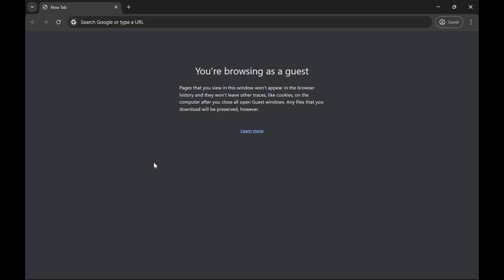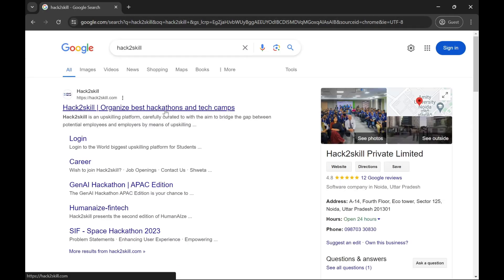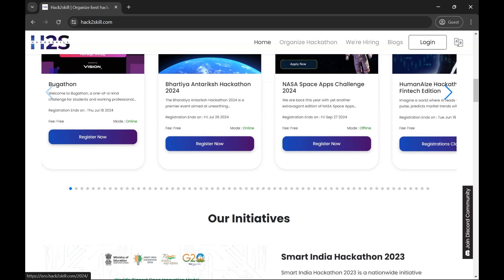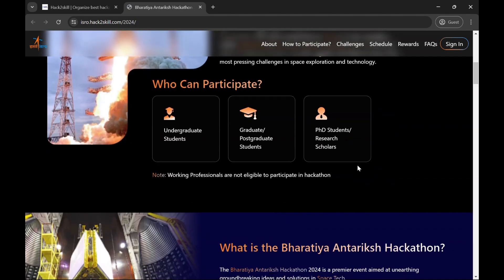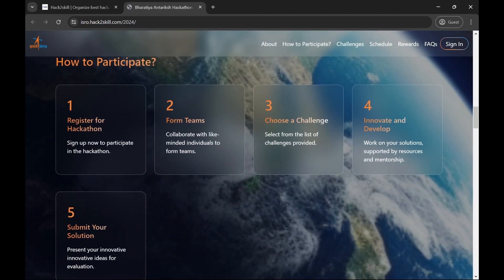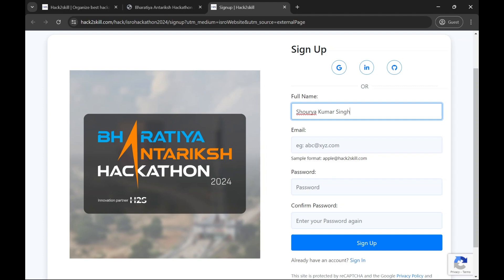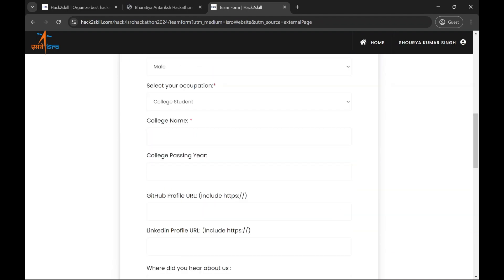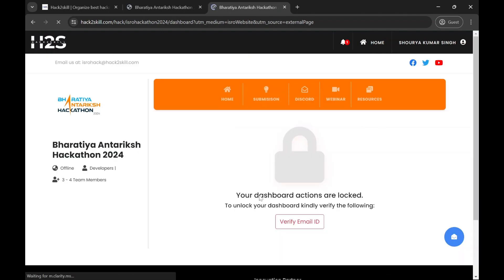Bharatiya Antariksh Hackathon 2024 Full Registration Tutorial || ISRO Hackathon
Hello Everyone, registration for Bharatiya Antariksh Hackathon 2024 has been opened from 4 July 2024. It's a great opportunity to show your innovative ideas and apply your engineering knowledge and skills.

The Registration is completely free and is simple.